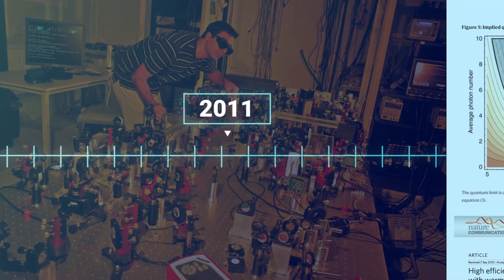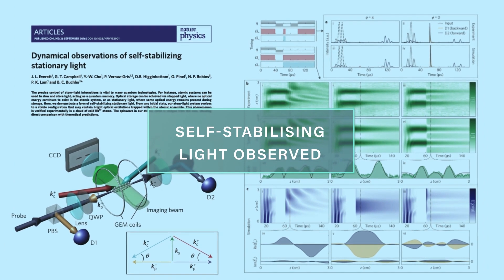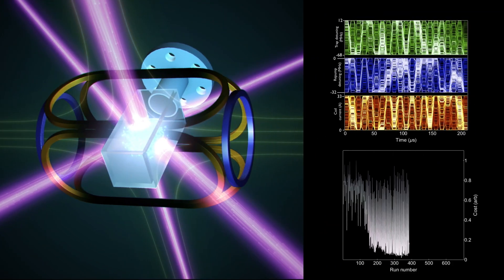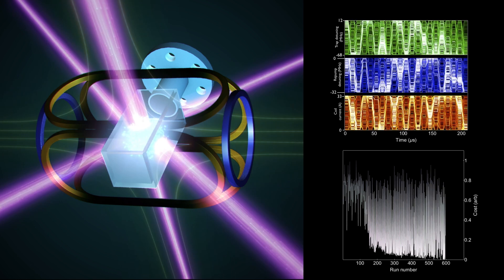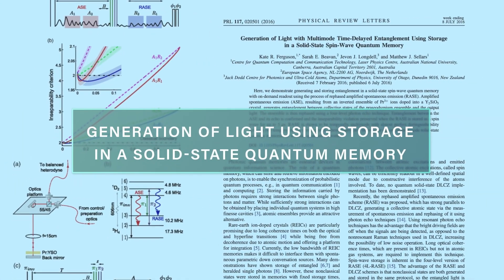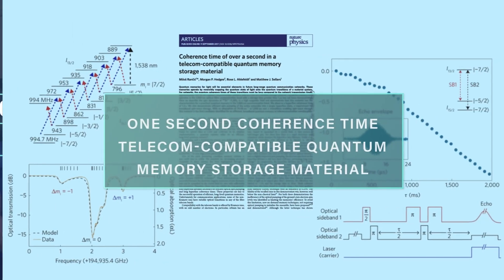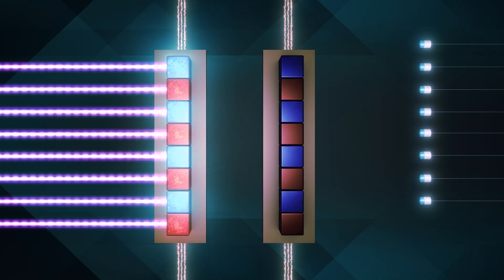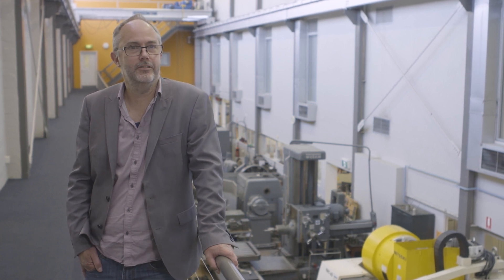Quantum Memories | Quantum Communication Networks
Developing quantum memories for quantum communication networks.

Professor Ben Buchler
Program Manager, Spinwave Engineering and Machine Learning
Australia National University
“Atomic gases have been a proving ground for high performance quantum memories at CQC2T. It’s a medium that allows for the rapid development and precise testing of quantum memory and related atom light protocols this is because the properties of the atomic ensembles are determined how we trap the gas meaning the ensembles can be tuned and modified on demand.”

Associate Professor Matthew Sellars
Program Manager, Rare-Earth Integration
Australia National University
“At CQC2T we’re developing a memory platform which will readily interface with optical communication channels. This memory will have storage time, data storage capacity and fidelity to make it suitable for network applications. To achieve this the Centre is working on two complementary approaches: atomic gases and solid state.”

Dr Aaron Tranter
Australia National University
“Machine learning system is highly versatile and is being deployed in experiments across the centre. Including work by Professor Simmons and Professor Dzurak on the optimisation of single and two qubit gates in silicon.